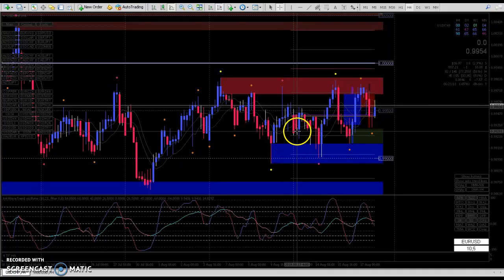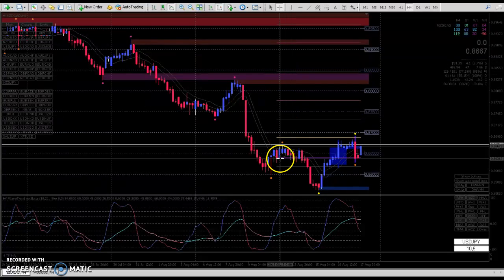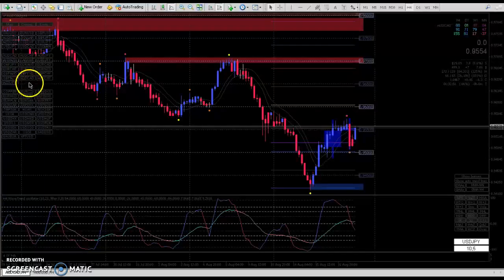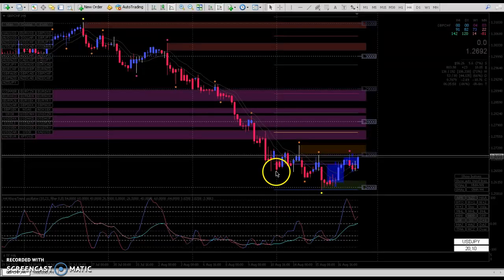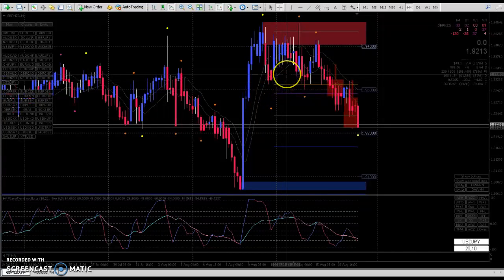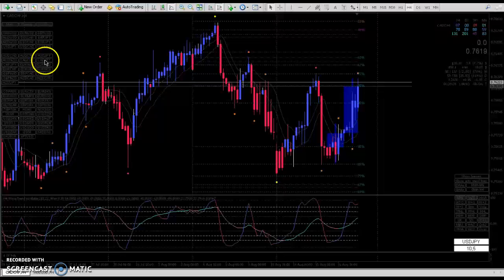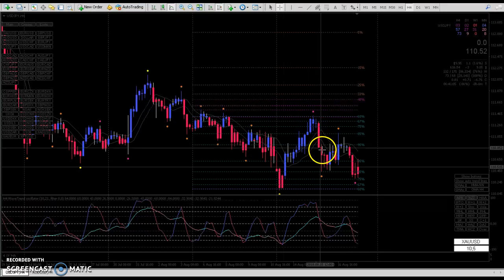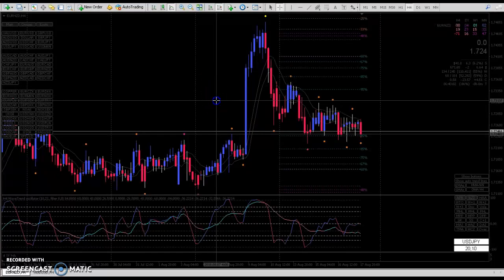Trade Wave Forex Market Weekly Wrap-Up 8-19-18 FX - Part 2